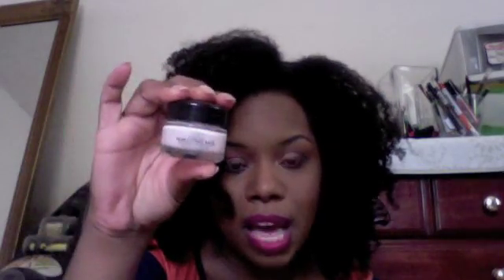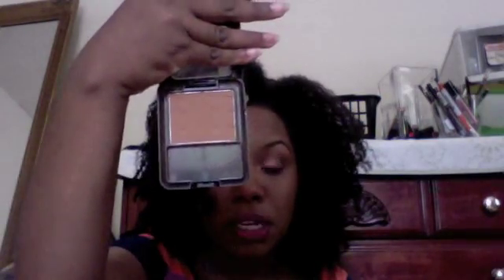Finish 5 by Summer and Finish 4 By July Finale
There is the break down of each project and the products used

Finish 5 By Summer

Urban Decay complexion Primer Potion
Smashbox Studio Skin
Black Radiance Soft Focus Powder
Urban Decay Deslick spray
Mally Eyeliner in Black Cherry

Finish 4 by July 4

Britney Spears Curious Perfume
Revlon Colorstay Nailpolish in Natural Tan
Black Radiance Continous Creme Eyecolor in Champagne